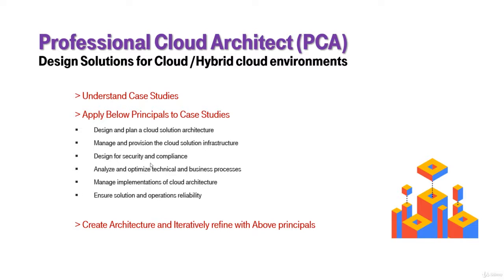5 Syllabus Coverage Approach | Computer Monk 🔴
A Professional Cloud Architect enables organizations to leverage Google Cloud technologies. With a thorough understanding of cloud architecture and Google Cloud Platform, this individual can design, develop, and manage robust, secure, scalable, highly available, and dynamic solutions to drive business objectives.

The Google Cloud Certified - Professional Cloud Architect exam assesses your ability to:

Design and plan a cloud solution architecture
Manage and provision the cloud solution infrastructure
Design for security and compliance
Analyze and optimize technical and business processes
Manage implementations of cloud architecture
-Computer Monk